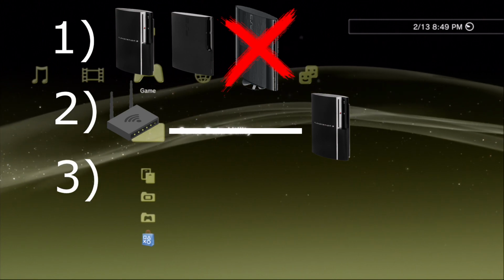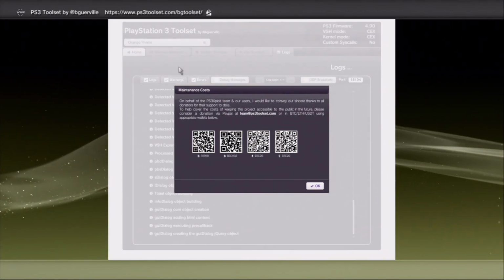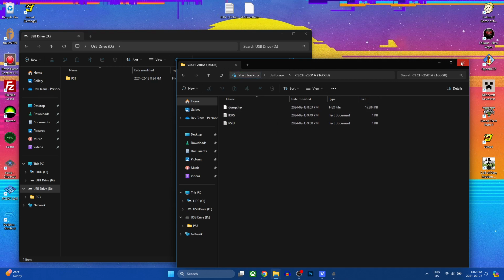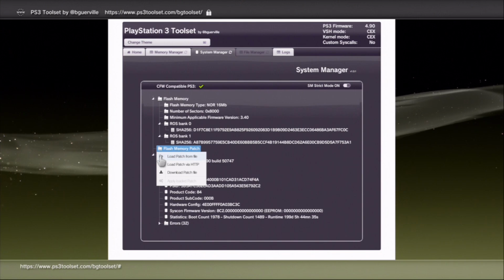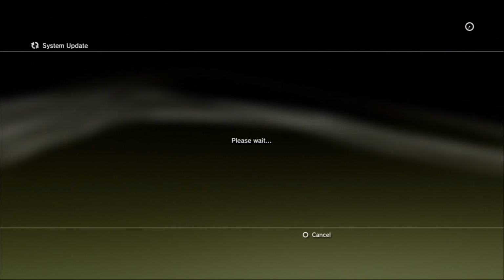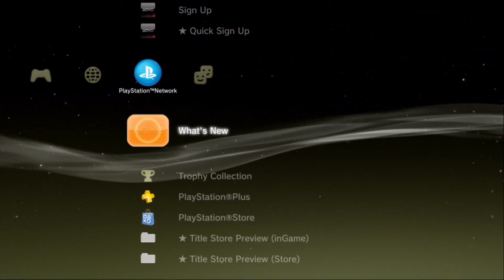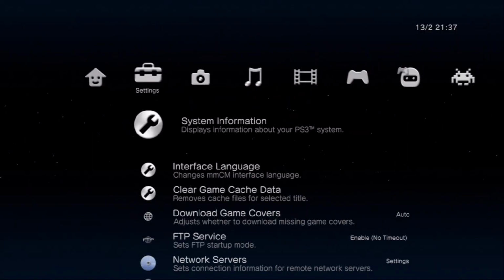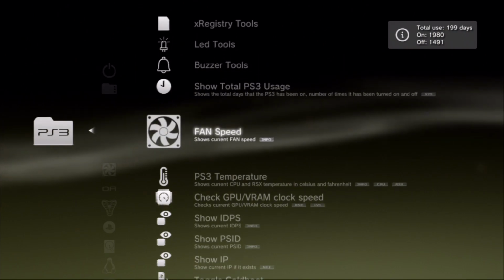How to Jailbreak Your PS3 on 4.90!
▬▬▬▬▬▬▬▬▬▬▬ஜ۩۞۩ஜ▬▬▬▬▬▬▬▬▬▬▬▬▬
▓▓▓▒▒▒░░░ HackingIsFreedom ░░░▒▒▒▓▓▓
▬▬▬▬▬▬▬▬▬▬▬ஜ۩۞۩ஜ▬▬▬▬▬▬▬▬▬▬▬▬▬

Hey what's up guys, today I'm going to show you how to install custom firmware on your PS3. It's very easy and we've come a long way from using the E3 Flashers lol. I believe Sony just released version 4.91 so make sure you don't update before doing this! I hope you all enjoyed!

▬▬▬▬▬▬▬▬▬▬▬★Is Your System Compatible?★▬▬▬▬▬▬▬▬▬▬▬▬

▬▬▬▬▬▬▬▬▬▬▬★Download★▬▬▬▬▬▬▬▬▬▬▬▬